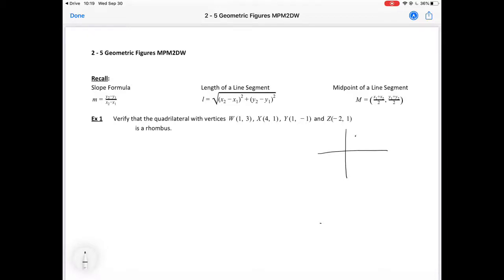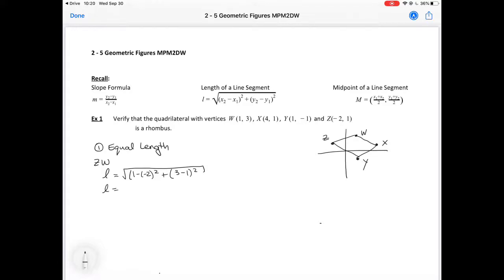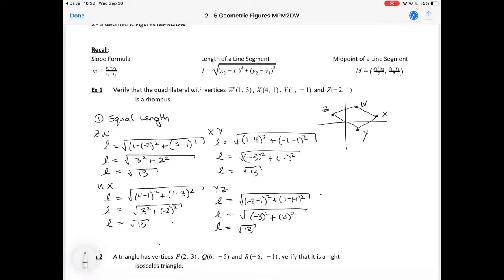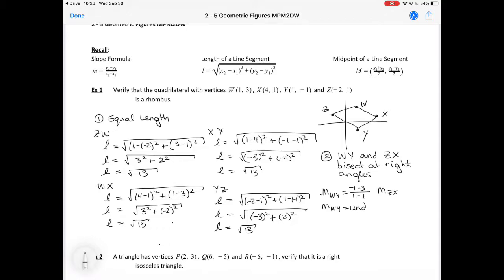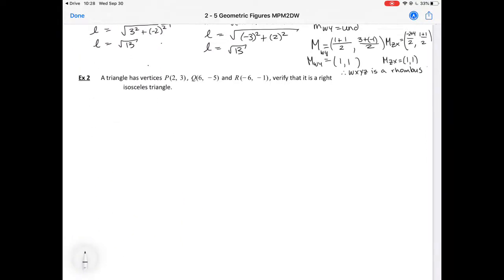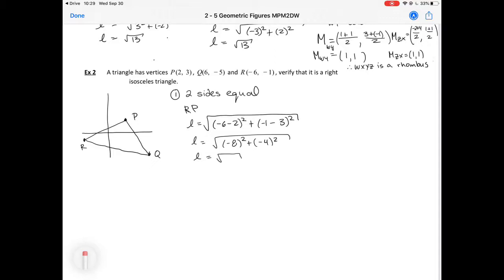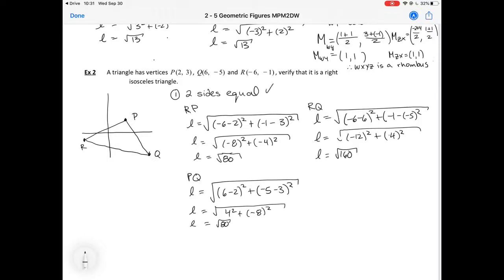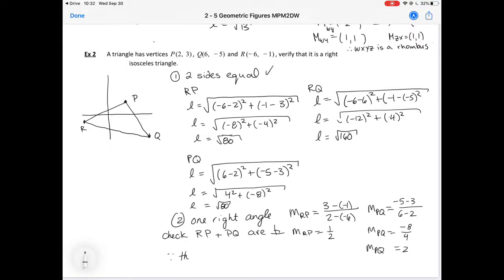2-5 Geometric Figures MPM2DW